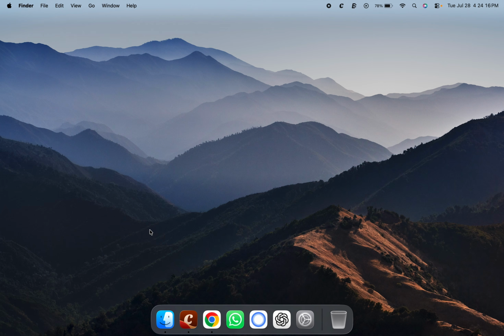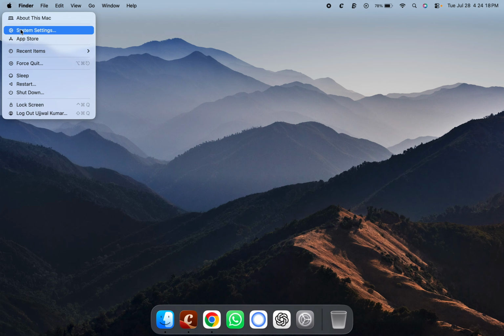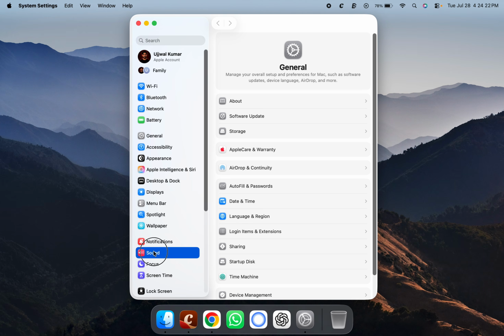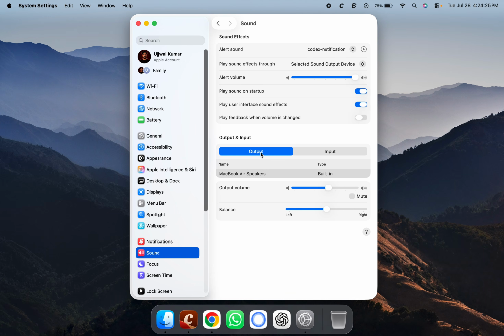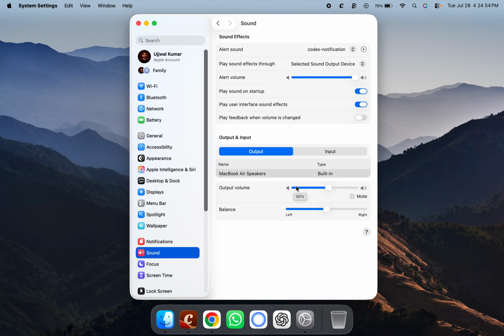How to Fix Mac Sound Suddenly Stopped Working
Did the sound on your Mac suddenly stop working? In this video, I'll show you how to fix your Mac when audio suddenly stops working. You'll learn how to check the output device, adjust sound settings, restart audio services, disconnect problematic Bluetooth devices, and try other troubleshooting steps to restore sound on macOS.

How to Fix No Sound on Your Mac
How to Fix Mac Audio Suddenly Not Working
How to Restore Sound on Mac
How to Troubleshoot Sound Not Working on Mac
How to Fix Mac Speakers Not Working
How to Change Audio Output on Mac
How to Restart Core Audio on Mac
How to Fix Mac Audio Output Issues
How to Fix Sound Problems on macOS